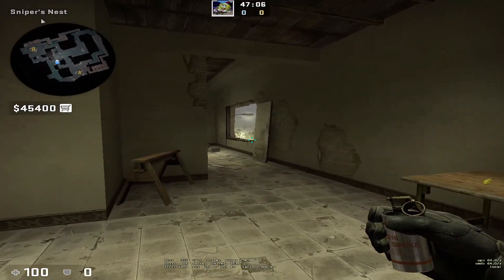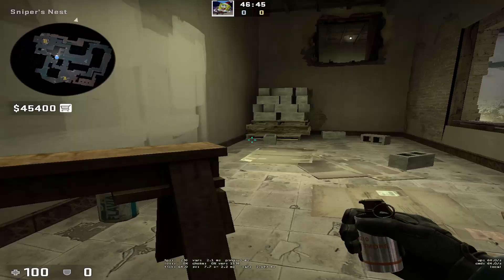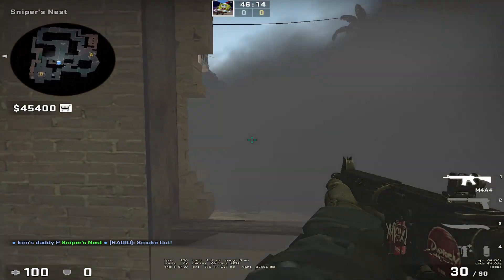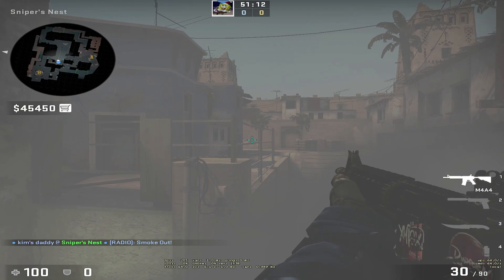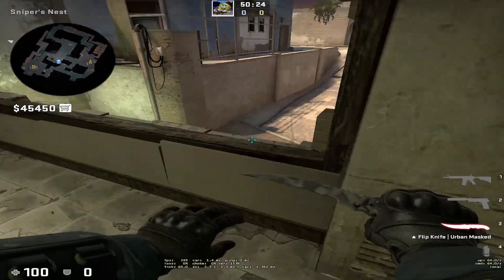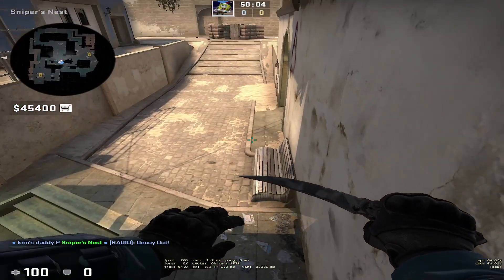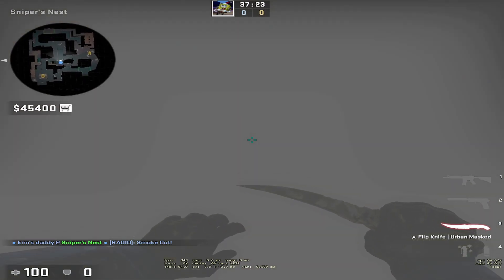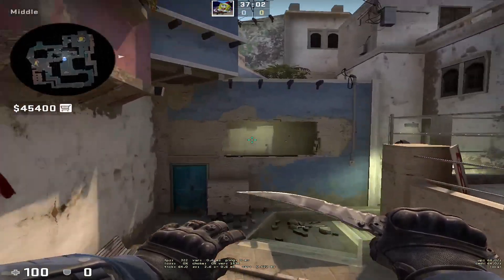You NEED to use this INSANE one way smoke on Mirage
A one way smoke on Mirage that might just help you WIN over Mid Control as a CT